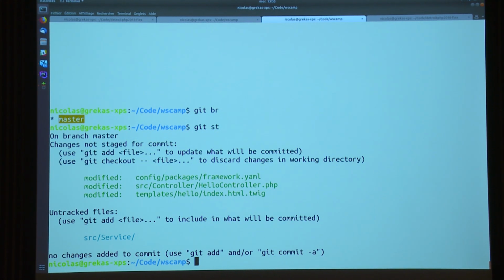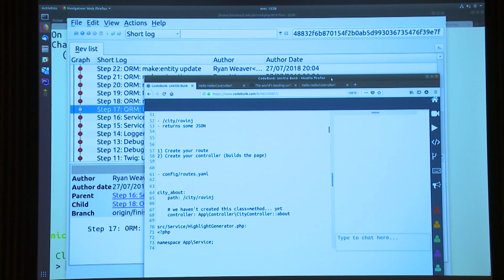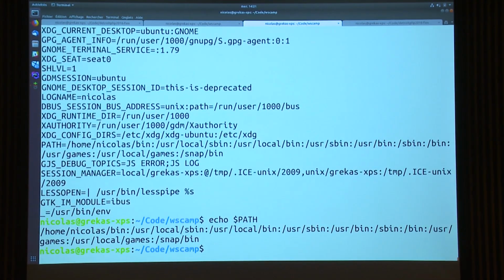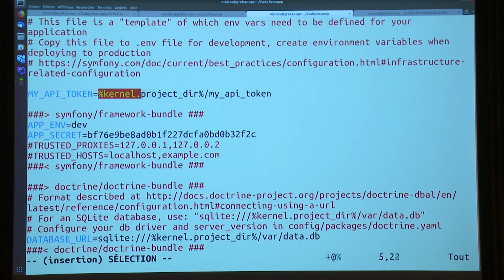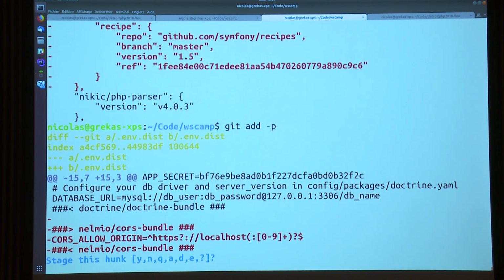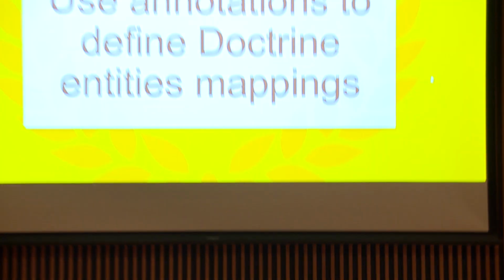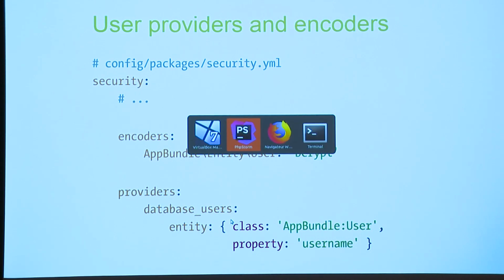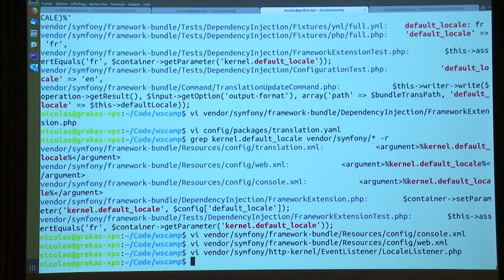Symfony 4 best practices (Part 2), by Nicolas Grekas | Web Summer Camp 2018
Symfony 4 has been recently released and it changes the way you develop Web applications with Symfony. In this workshop, you will discover the new recommended best practices promoted by the Symfony Core Team. With Nicols, you will learn how to install third-party packages with Symfony Flex, configure your application with environment variables or leverage the new dependency injection container features. And much more!